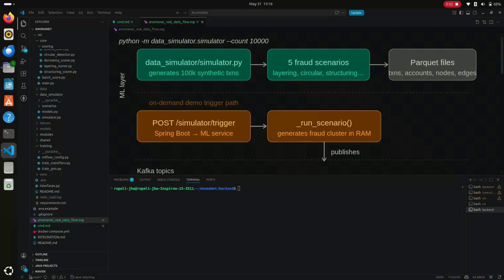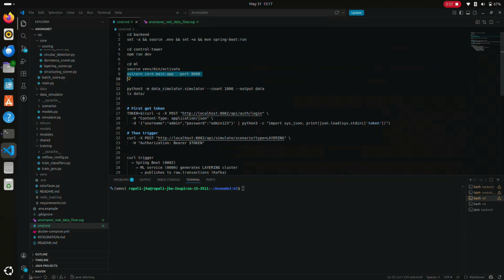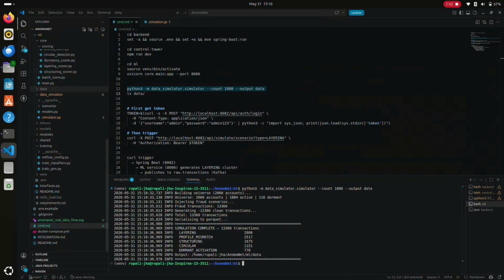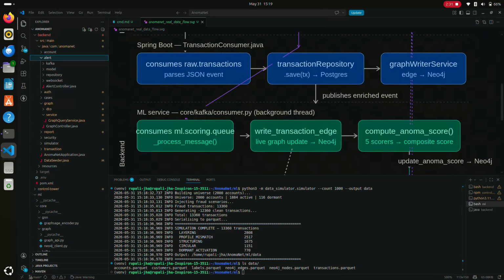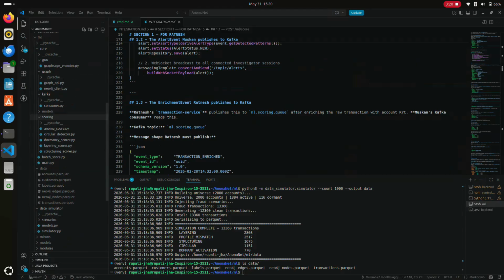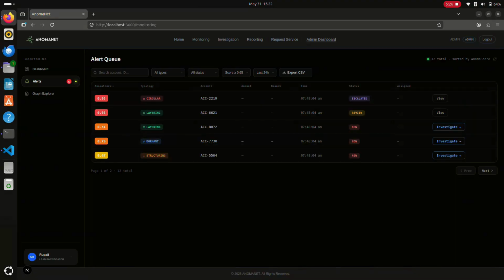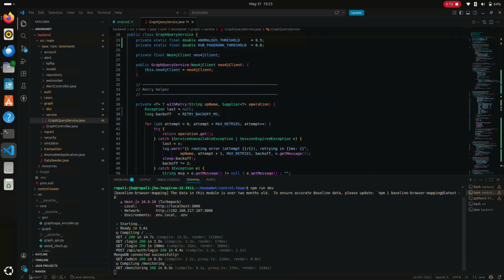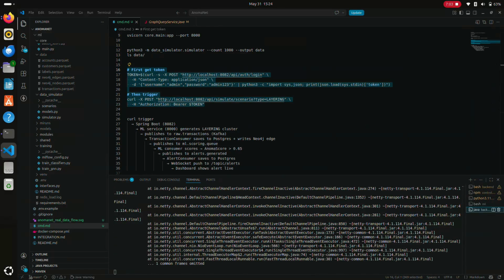AnomaNet – Real-Time AML Transaction Anomaly Detection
AnomaNet is a real-time Anti-Money Laundering (AML) monitoring platform designed to detect suspicious banking transactions and money laundering activities through graph analytics and machine learning.

Key Features
Real-time transaction monitoring
Circular transaction detection
Layering pattern detection
Structuring (smurfing) detection
Dormant account activation alerts
Customer profile mismatch detection
Risk scoring and anomaly classification
Interactive investigation dashboard
Explainable AI-based alerts
Tech Stack
Frontend: Next.js, React, Tailwind CSS
Backend: FastAPI
Machine Learning: Python, Scikit-learn
Experiment Tracking: MLflow
Database: SQLite/PostgreSQL
Containerization: Docker
Deployment: Vercel & Cloud Infrastructure
Problem Statement

Financial institutions process millions of transactions daily, making manual identification of money laundering patterns nearly impossible. AnomaNet addresses this challenge by combining graph-based transaction analysis with machine learning-driven anomaly detection to assist investigators in identifying suspicious fund movements in real time.

Demonstration

This video showcases:

Account investigation workflow
Real-time transaction ingestion
AML anomaly detection pipeline
Risk scoring mechanism
Case management dashboard
Alert generation and investigation process
Project Repository